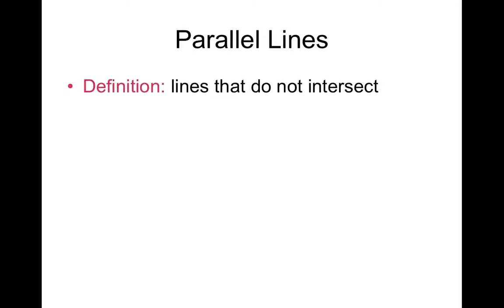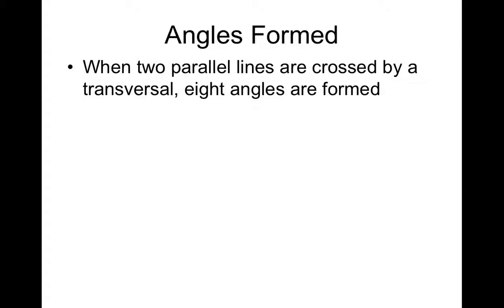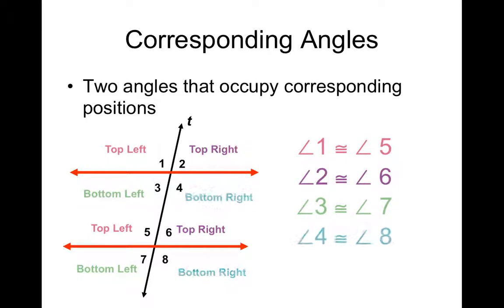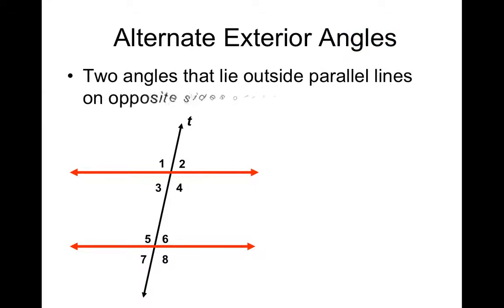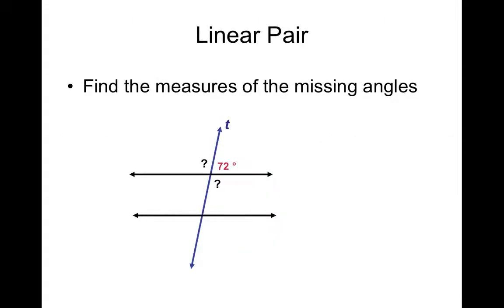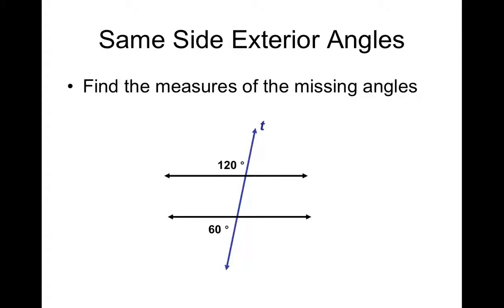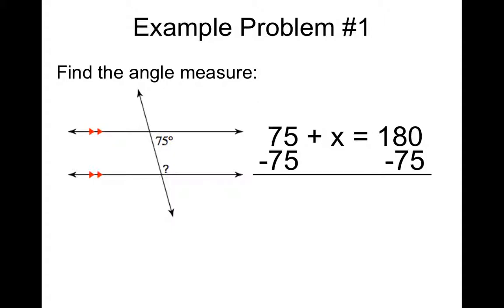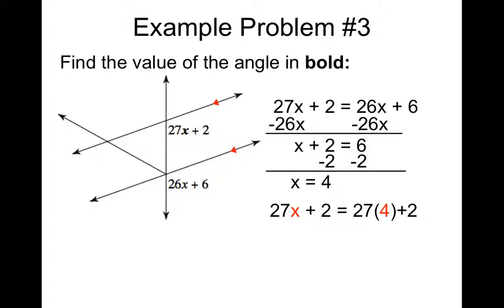VID Transversals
Geometry video showing parallel lines cut by a transversal